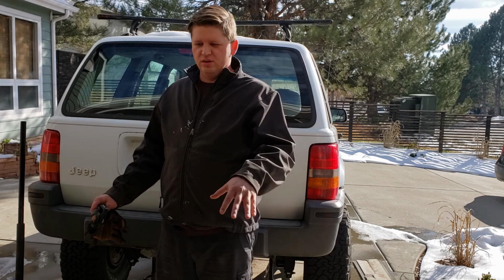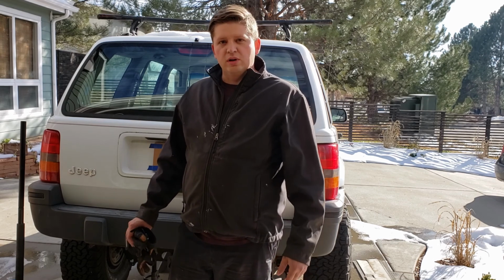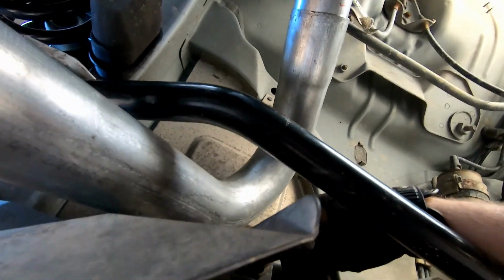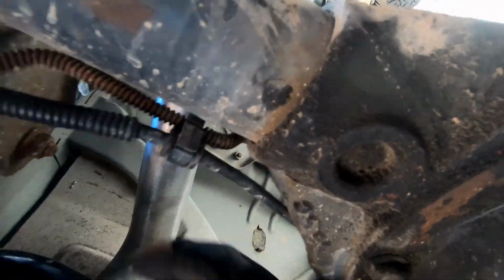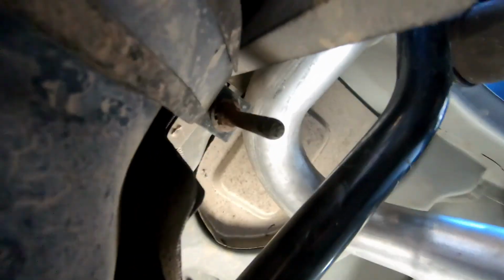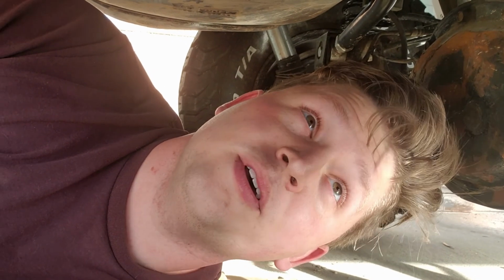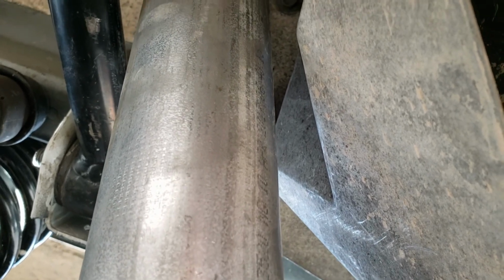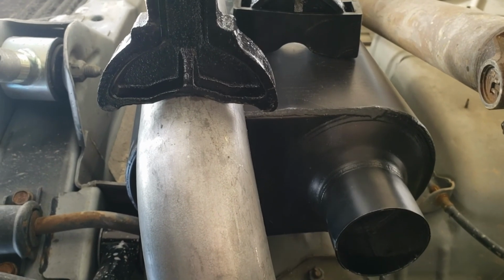Installing New Exhaust on a Jeep ZJ - Part 1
In Summer 2019 I installed a 3.5-inch lift and new 32-inch tires on my 1993 Jeep Grand Cherokee ZJ. But as things go, you change one thing, and it seems that something else needs to be fixed or changed. Needless to say, the old stock exhaust had to go - it interfered with the trackbar and was starting to show its age. I settled on replacing it with a 2.5 inch kit for my 4.0L ZJ from Kolak Performance & Offroad (not a sponsor), but also needed to do my own fab work.

In Part 1 of the install, I remove the old factory exhaust and begin fit-up of the tailpipe.